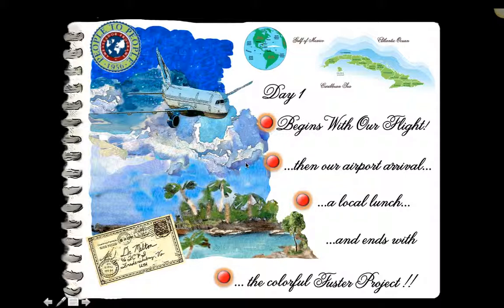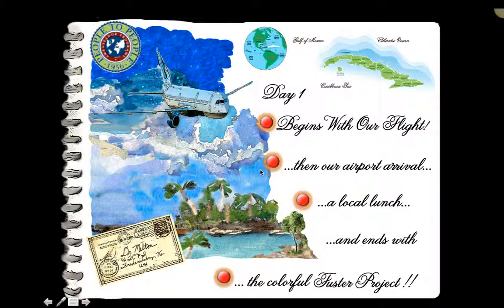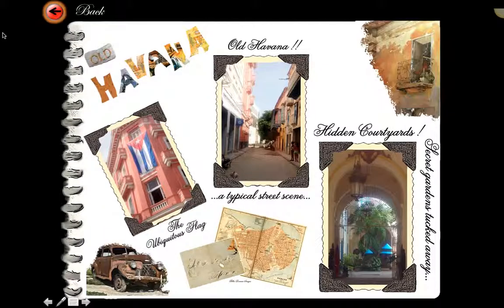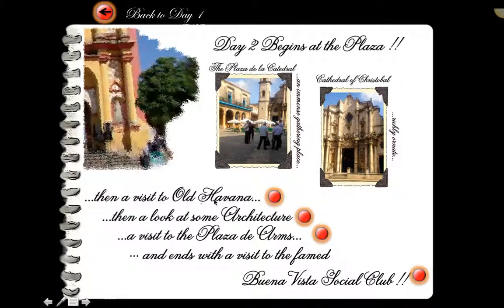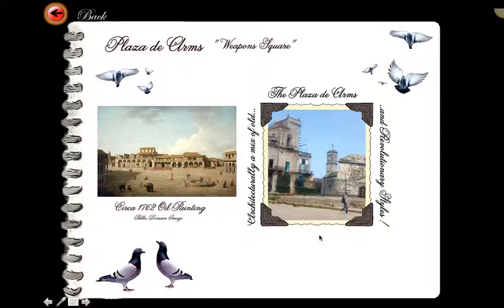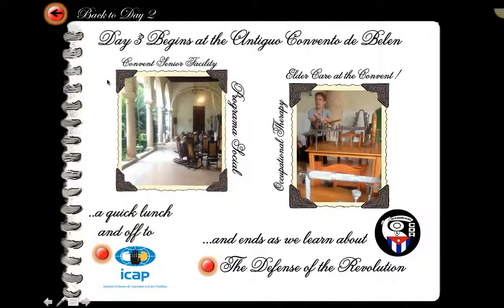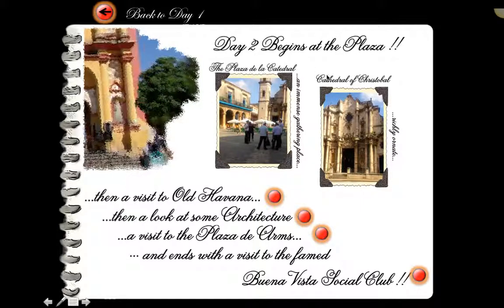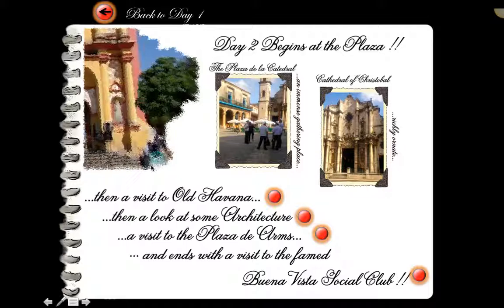Cuba Presentation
Quick tour of Cuba Presentation